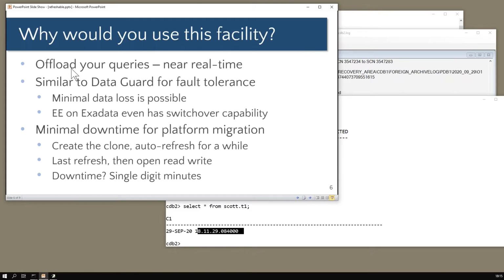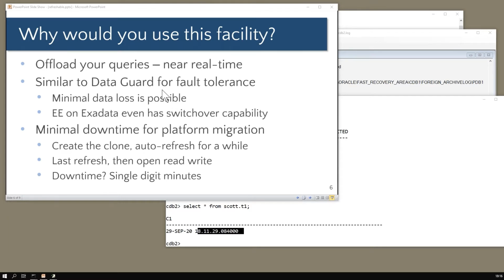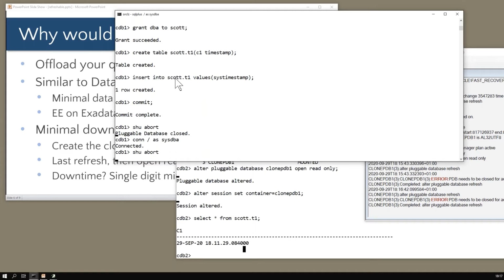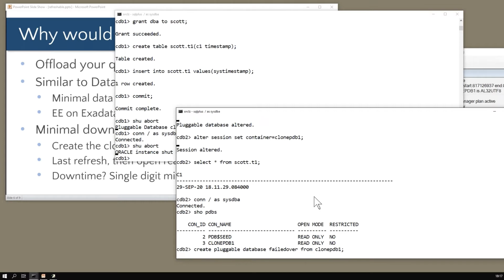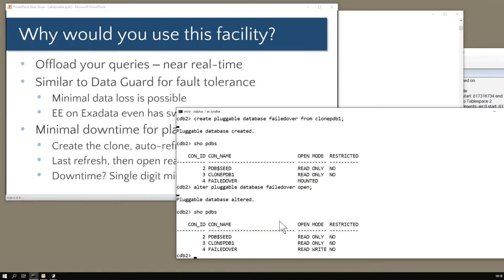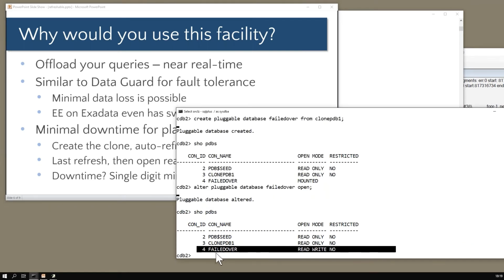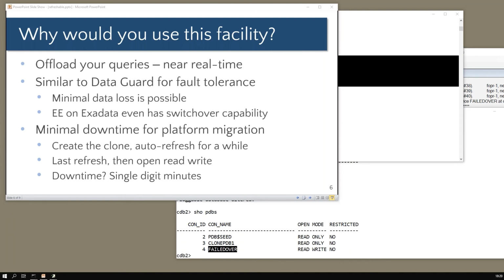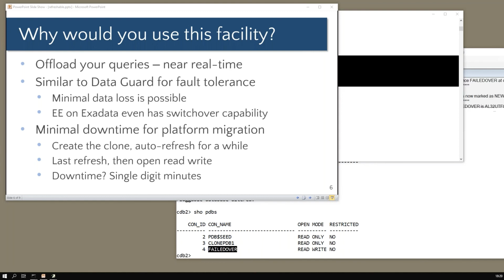3 Usage Cases, Refreshable PDB Clones in Oracle Database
This is Lesson 3 of SkillBuilders tutorial "Refreshable PDB Clones in Oracle Database."  Watch all the lessons - FREE - at:
Be sure you are watching in HD!

Learn, via live demonstration, how to use Refreshable PDB Clones to provide DataGuard-like capabilities, even on Oracle Standard Edition!

Lesson 2 showed how to create a refreshable PDB clone. In this lesson John reveals why and how you use them. There are demonstrations so Be sure you are watching in HD!

Audience:
Prerequisite knowledge: you need to understand Multitenant Architecture. But then, that is a prerequisite for anything breathing nowadays.

Presenters:
John Watson, Oracle Certified Master DBA, SkillBuilders
Dave Anderson, Oracle DBA, SkillBuilders